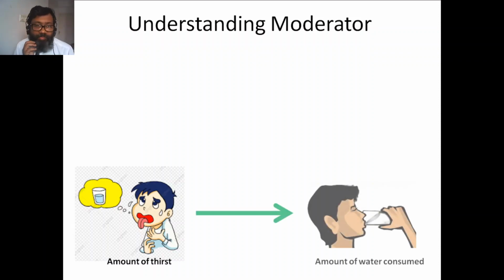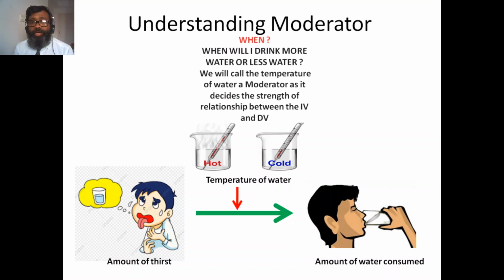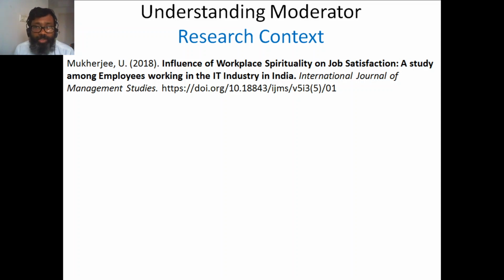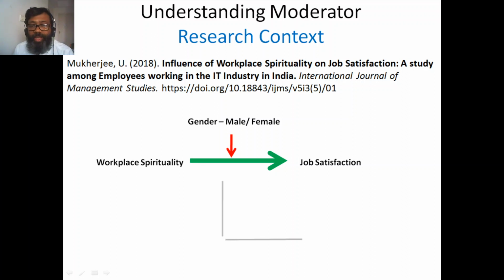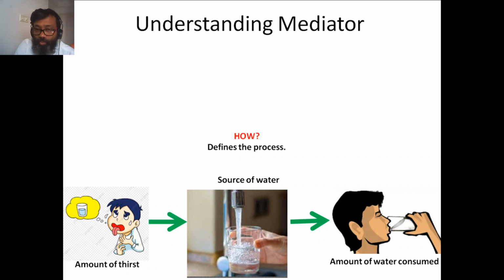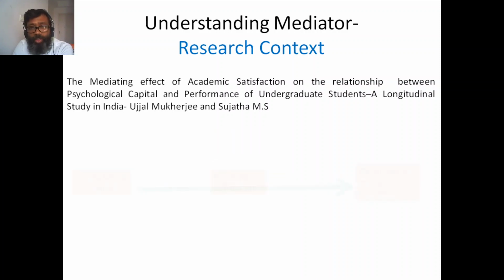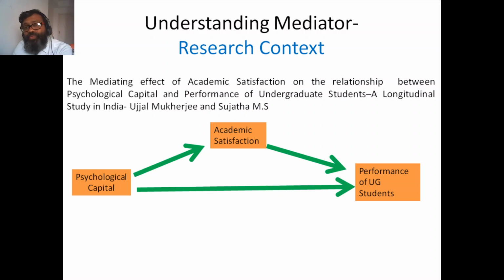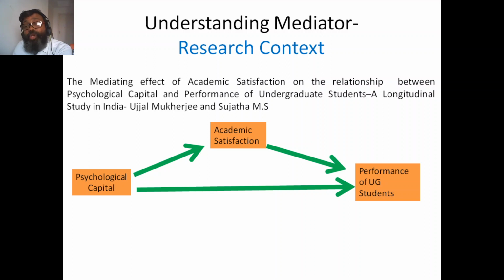Understanding Moderator and Mediator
Moderation and mediation effect plays an important role in research.